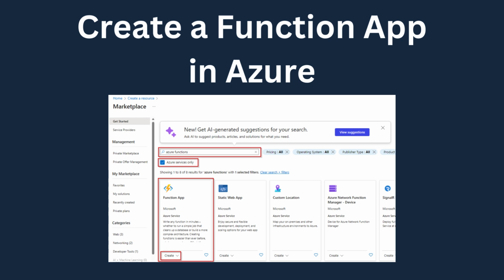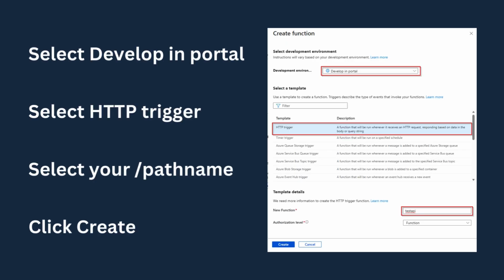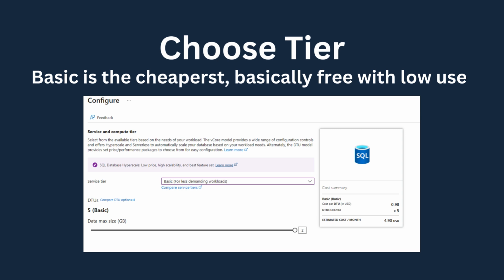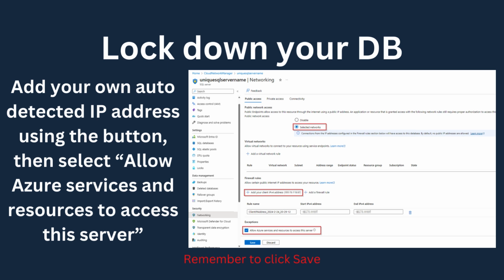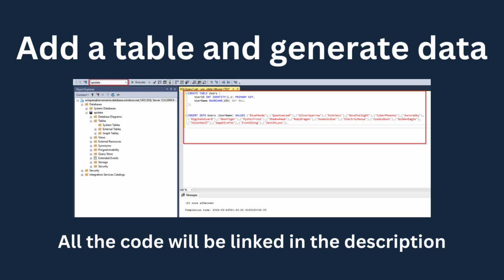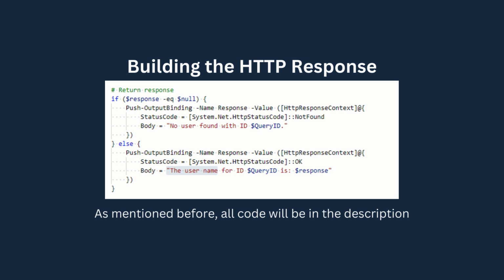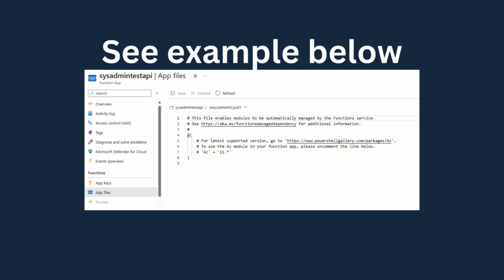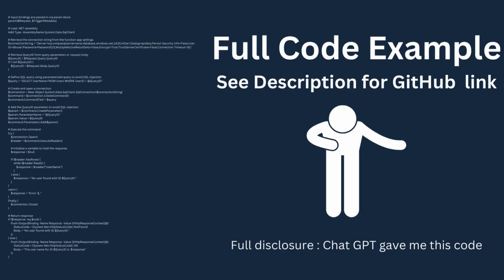Create a Serverless Azure Function API with PowerShell that uses a SQL Database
How to set up and work with Azure Functions.
- How to create and set up an Azure SQL Database.
- How to set up a PowerShell HTTP trigger Azure Function.
- How to create a serverless Azure Function using PowerShell code that connects to a SQL database to retrieve data from JSON input.
- Test it with Postman